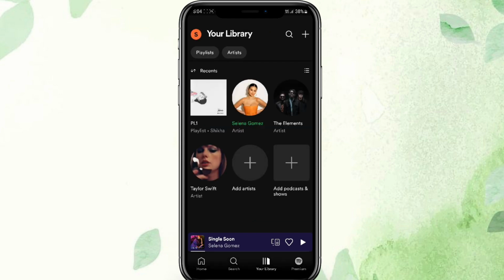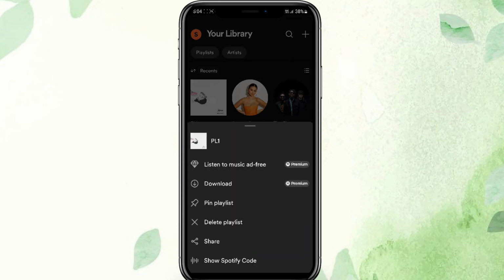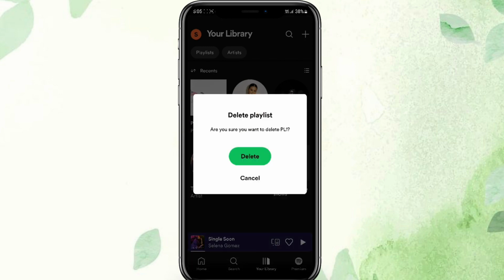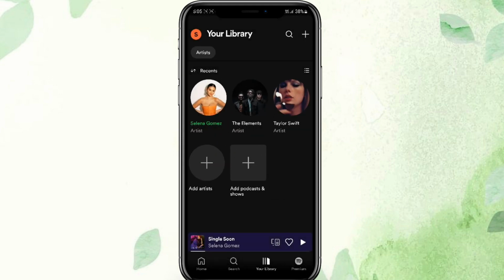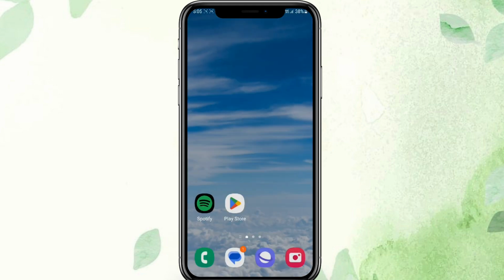How to Delete Playlist on Spotify (2023)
This video is on how to delete playlist from spotify? In this quick tutorial, learn the easy steps to delete a playlist from Spotify. Whether you're cleaning up your music library or simply want to start fresh, we've got you covered! Watch now and streamline your Spotify playlists effortlessly.